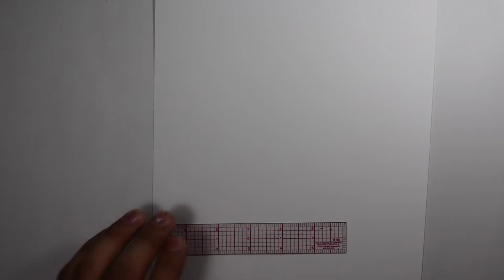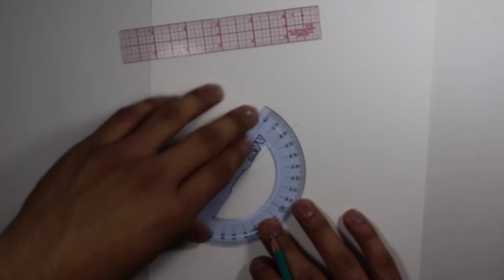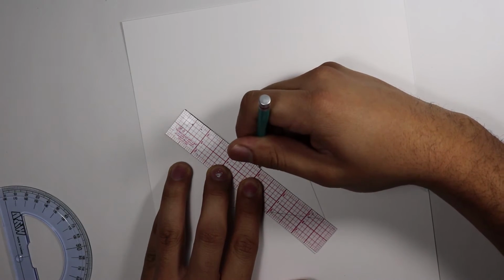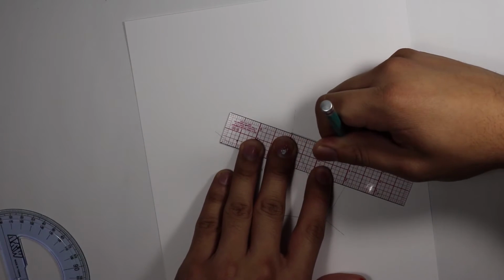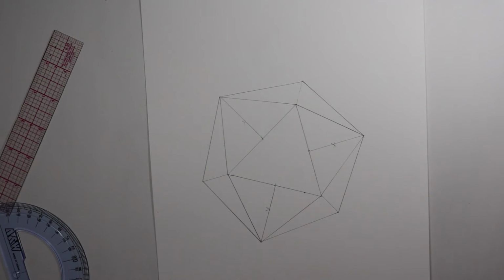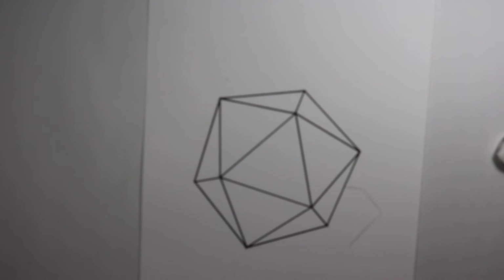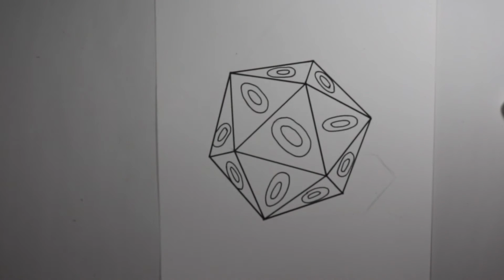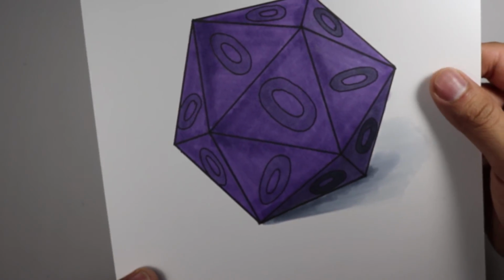Let's Draw The World's Most Unlucky D20!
Hey everyone, today we have something a little different. We are going to draw the worlds most unlucky D20. I haven't played a whole lot of tabletop games but when I have I'm sure this is the D20 I used :(. I hope you guys enjoy the tutorial, and as always be sure to leave me a like and SUBSCRIBE! also be sure to check out the rest of my links here in the description.

Twitter username: Squeakyreschman
Instagram usename: Squeakydoodles